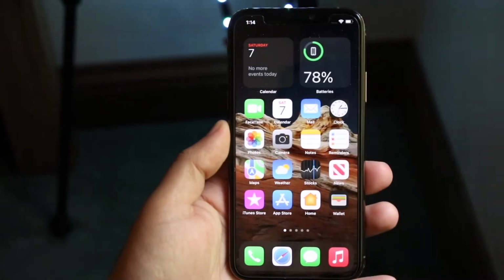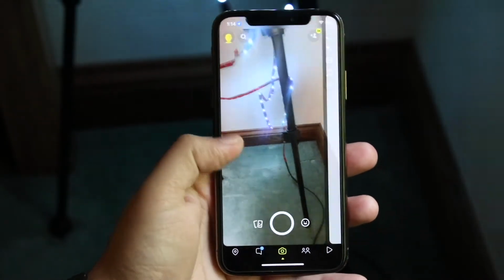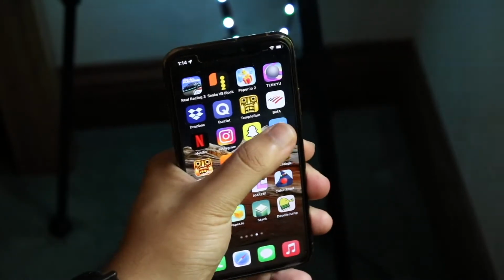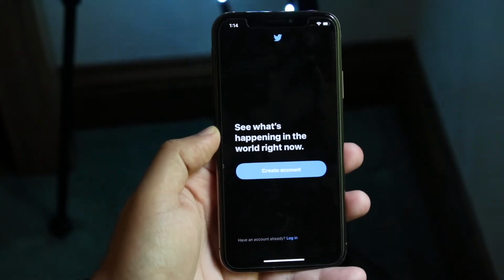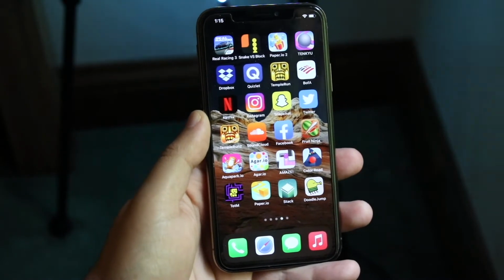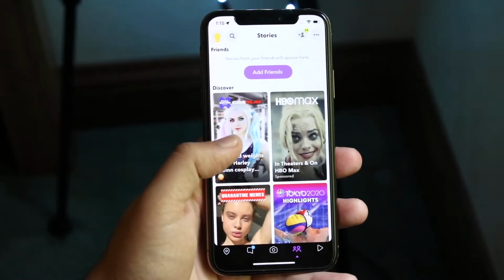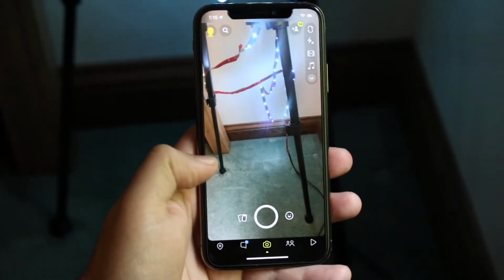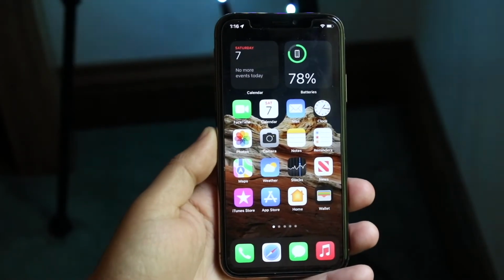How To Tell If Snapchat Is Down! (2021)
Here is exactly How To Tell If Snapchat Is Down! (2021)